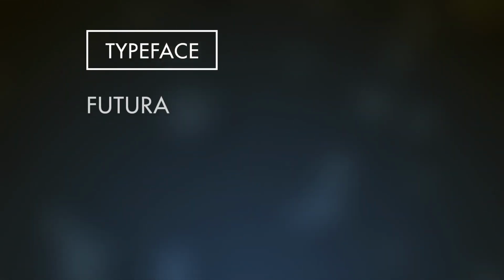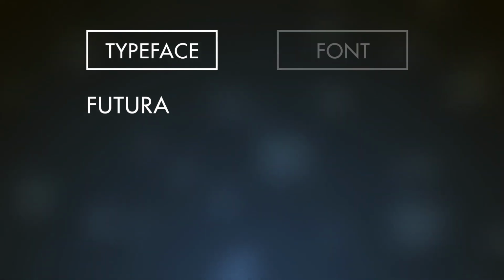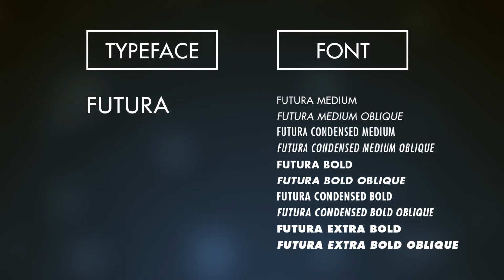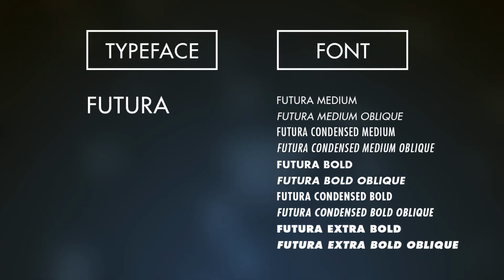Typeface vs Font - What's the Difference?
Typeface vs Font

This is one of those graphic design terms that have become completely interchangeable. With people using the word typeface to mean font and vice versa.

They are, however, not the same thing :)

In this short video, I'll show you the difference between a typeface and a font and you too can bore guests at the next party you are at with your typography terminology ;)

Stay Creative!
Col

Want to know what video kit I use and what design books I read?

If you are growing your own YouTube channel, then you need